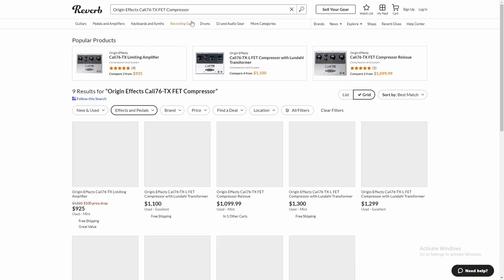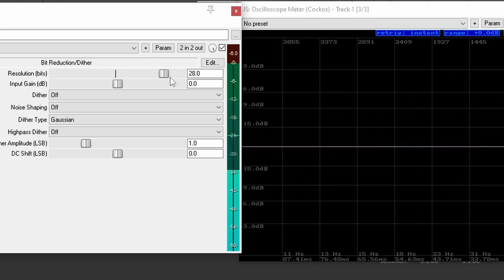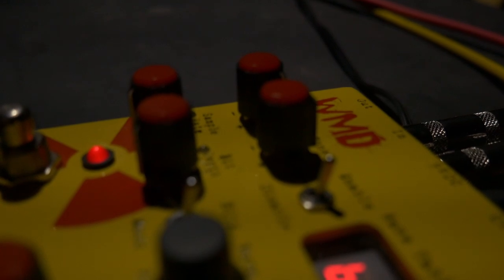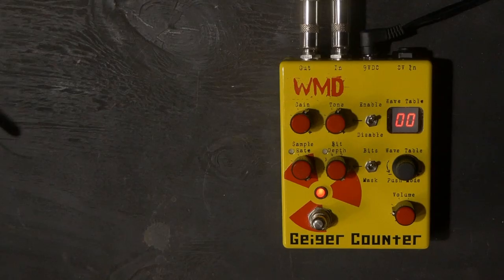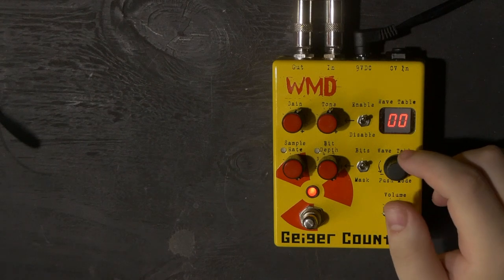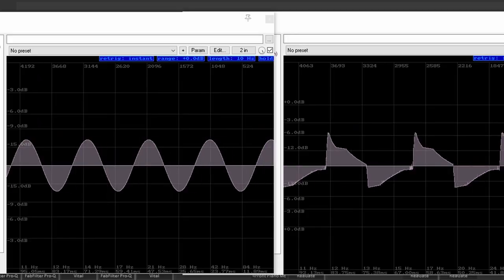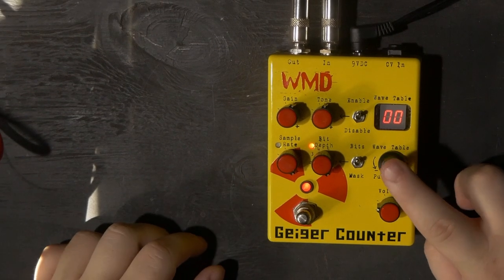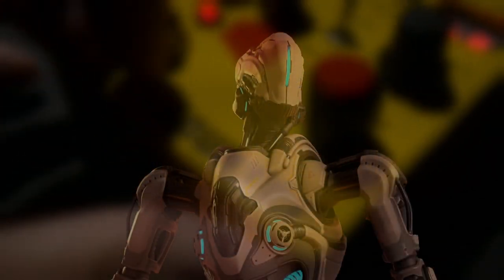DOOM 2016 in a PEDAL!? | WMDevices Geiger Counter Pedal Demo & Review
0:00 - Demo Song
2:00 - Review of Geiger Counter
2:54 - What is a Bitcrusher?
4:50 - Features Demonstration
8:23 - What is a Wavetable?
11:18 - Final Thoughts

This is a little different! I hope you guys enjoy my first foray into some different video content. It really helps out :)